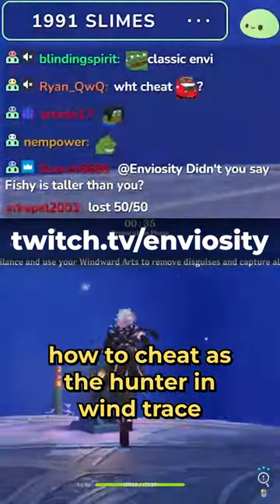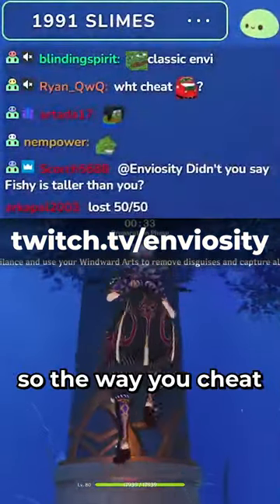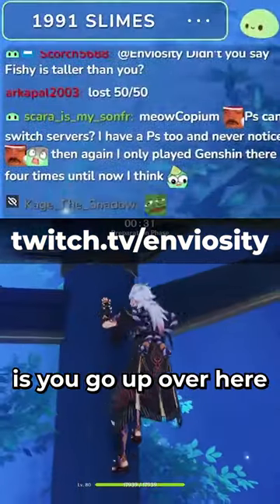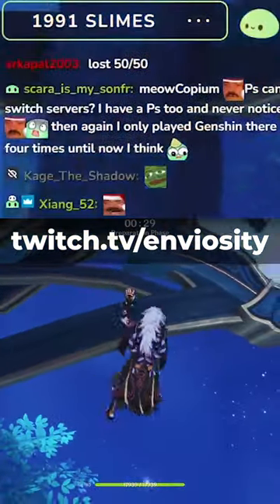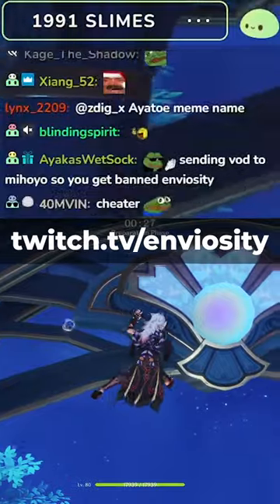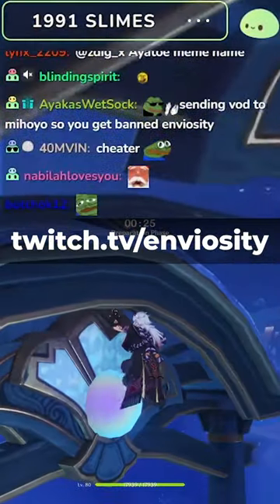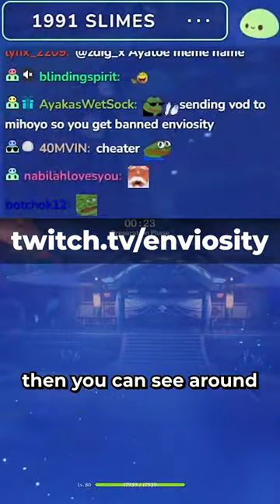cheating in wind trace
▼ EXPAND ME ▼

desc